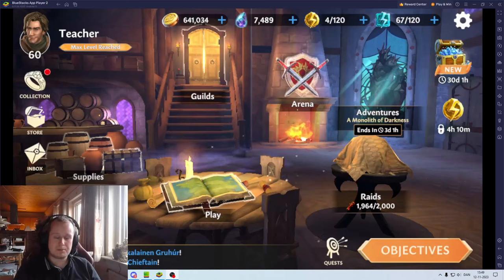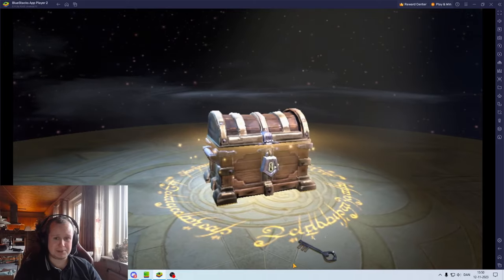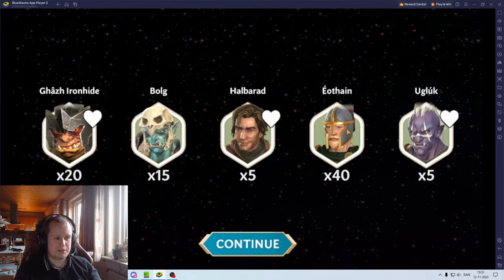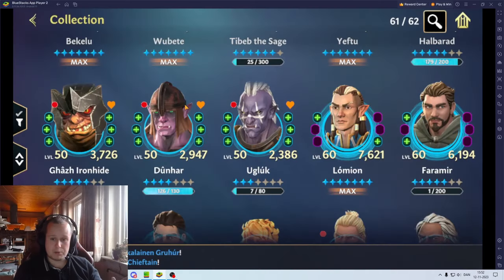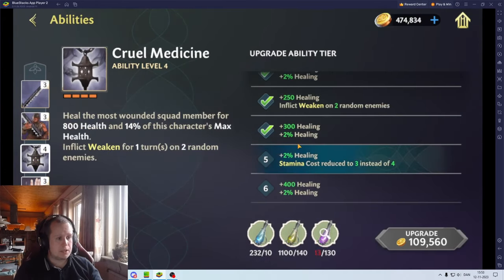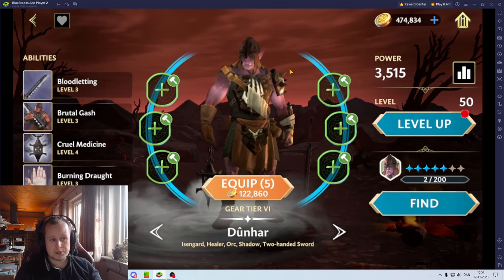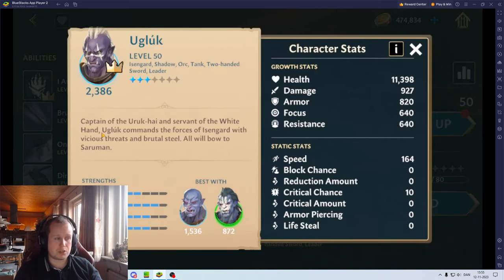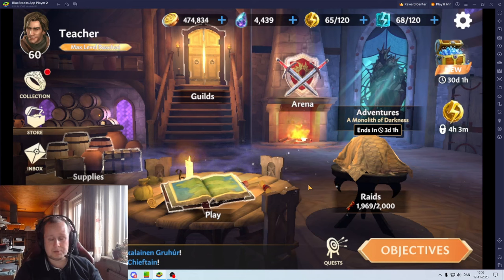1500 gems tank chest and a F2P plug and play unit for chapter 2 and 4. LoTR HoME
I really like his kit and overall it adds value to the squad as F2P friendly